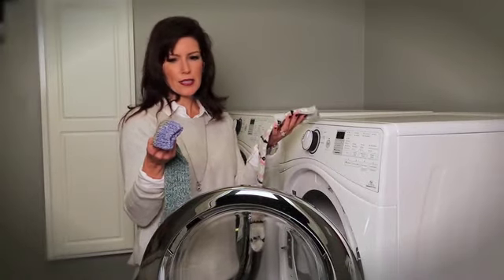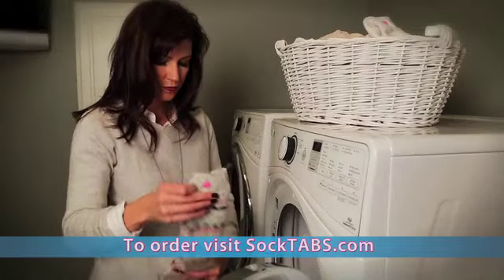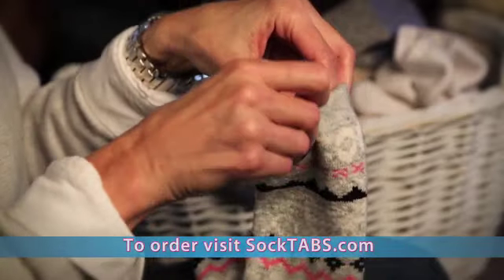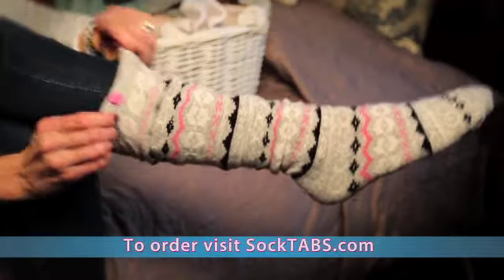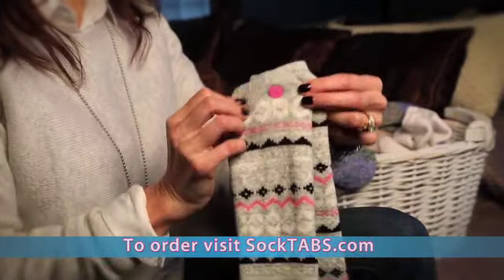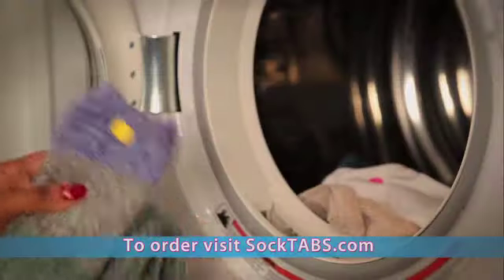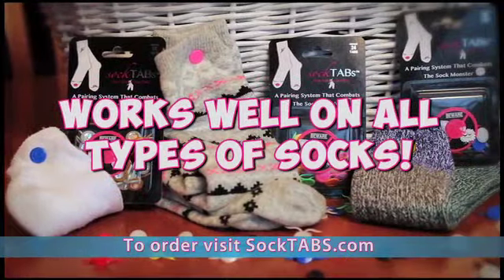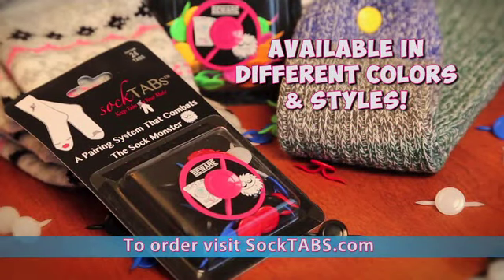SockTabs Commercial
Where do all the missing socks go? No more single socks, no more mystery. SockTABs help keep your socks together. They go into the laundry together and come out together.